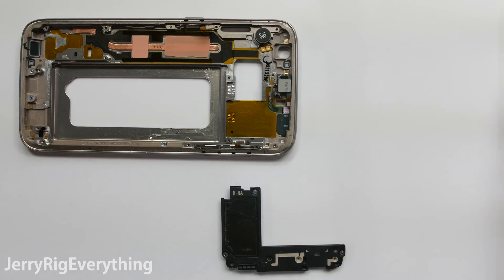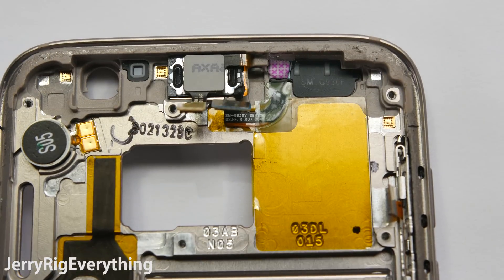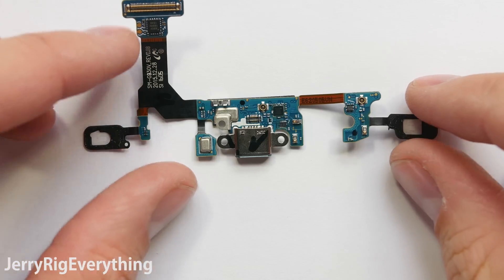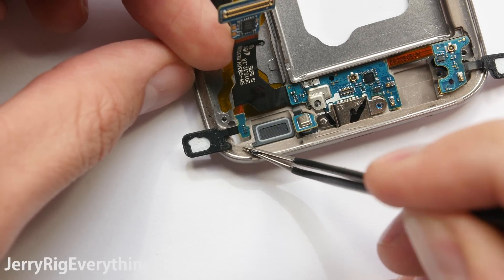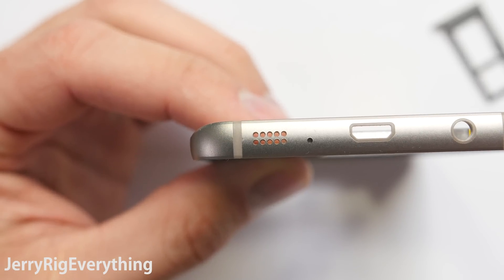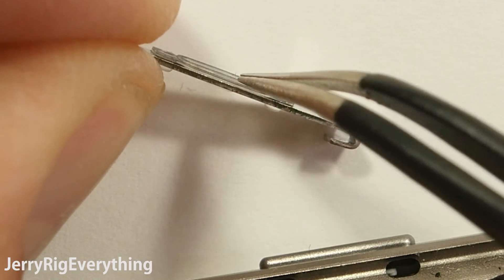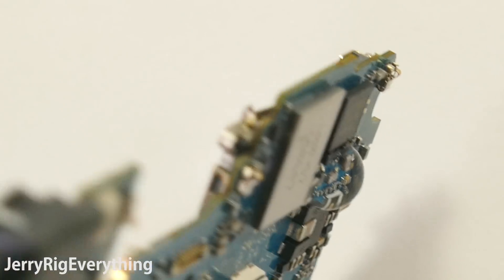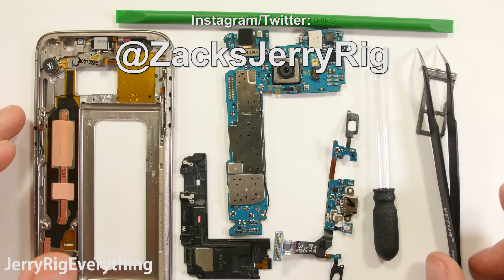What makes the Galaxy S7 Waterproof? - Ultimate Test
How is the Samsung Galaxy S7 Water Resistant?  What keeps the internal components dry?  In this video, I show how each component of the Galaxy S7 can stay dry when submerged under water. The charging port, the headphone jack, the power button, all possible entries of water into this phone are protected.

Smart Phone tool kit

Even thought the phone is 'water resistant' it would not be wise to always trust that it will stay that way. Even a small drop of your device, or a bend in the frame will dislodge a component enough to ruin the iP68 rating.  A dry phone is better than a broken phone any day. Better safe than sorry!

Here is a cool explanation of the iP 68 rating means, that Samsung achieved with this phone.